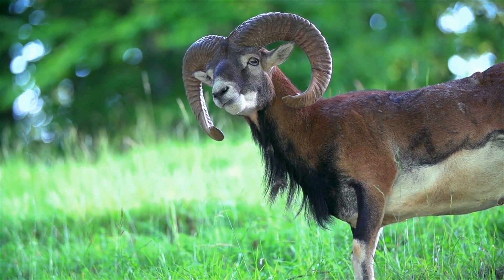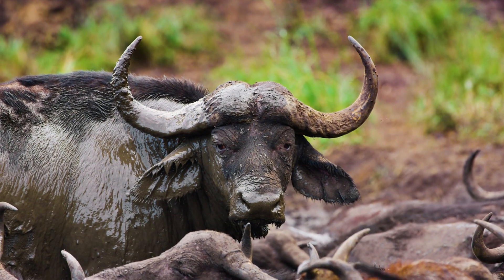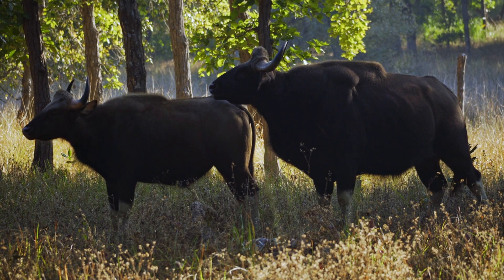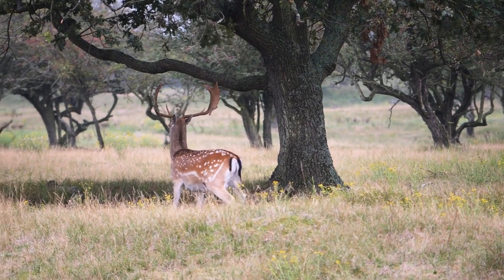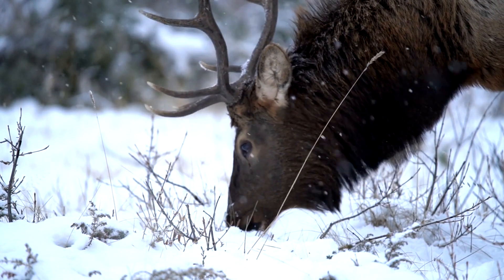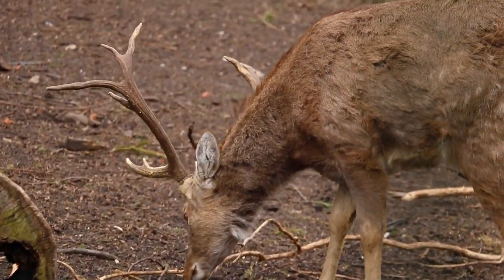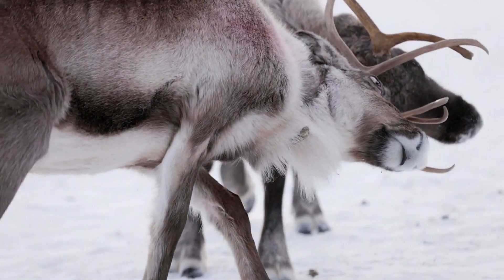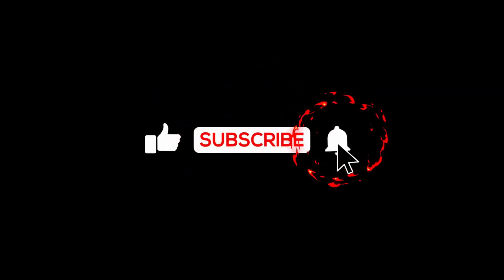Horns & Antlers: Crowns and Swords of the Animal Kingdom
In the wild, horns and antlers are crowns and swords that command respect and defend. These magnificent structures symbolize status and are tools for combat.

Join us on a journey to explore the fascinating world of horns and antlers, from the imposing, curved horns of a bighorn sheep to the towering, branched antlers of a moose.

Learn about:
The difference between horns and antlers
How horns and antlers are used by animals
The diverse shapes and sizes of horns and antlers
The unique growth cycle of antlers
The role of horns and antlers in mating displays and combat
Discover the parallels between the human and animal kingdoms, where symbols of power and tools of battle shape the stories of life.